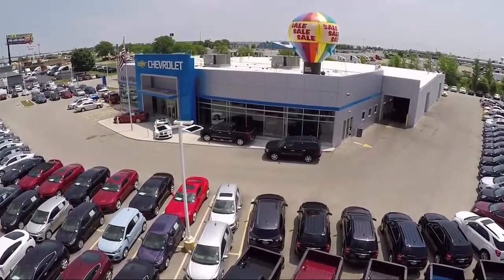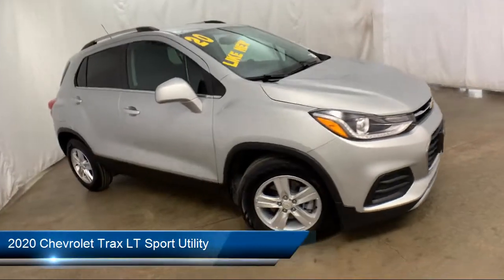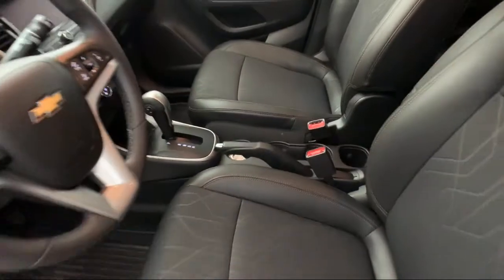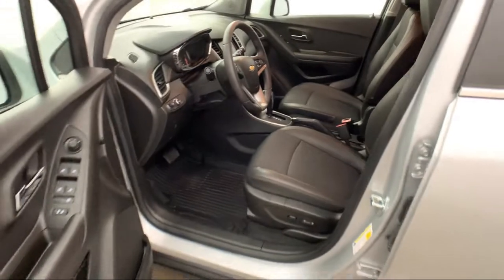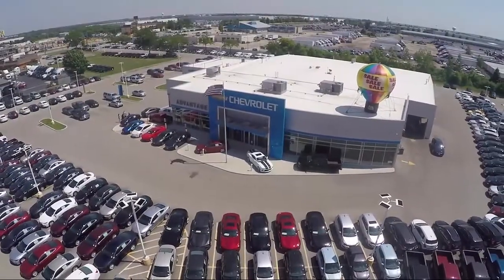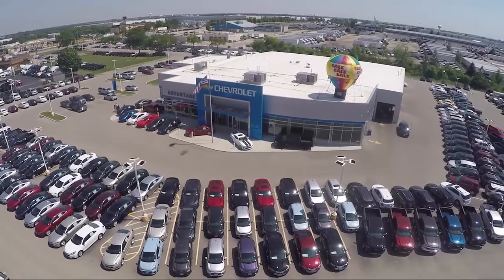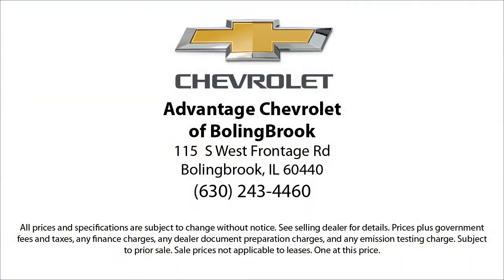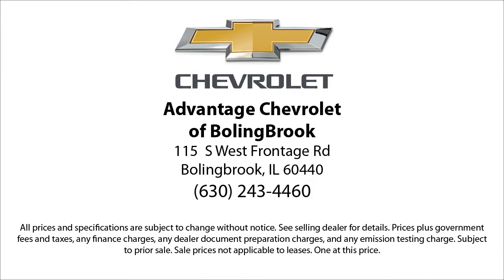2020 Chevrolet Trax LT Sport Utility Bolingbrook Romeoville Plainfield Joliet Lockport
2020 Chevrolet Trax LT Sport Utility Stock Number: C1298 Vin:KL7CJLSB6LB329480.

115 W South Frontage Rd

60440 Bolingbrook
60446 Romeoville
60586 Plainfield
60435 Joliet
60441 Lockport
60544 Plainfield
60490 Bolingbrook
60517 Woodridge
60403 Crest Hill
60431 Joliet
60505 Aurora
60543 Oswego
60585 Plainfield
60436 Joliet
60432 Joliet
60433 Joliet
60504 Aurora
60410 Channahon
60565 Naperville